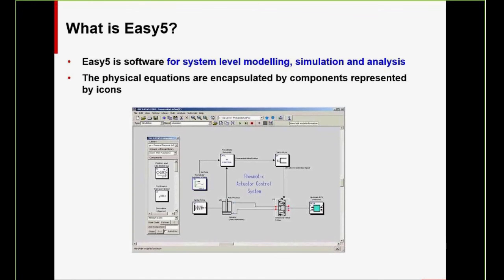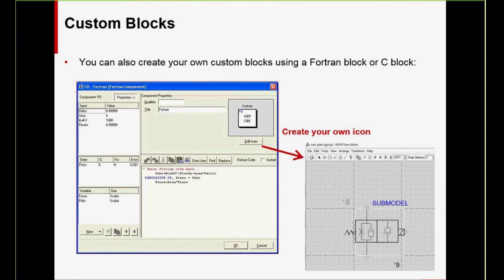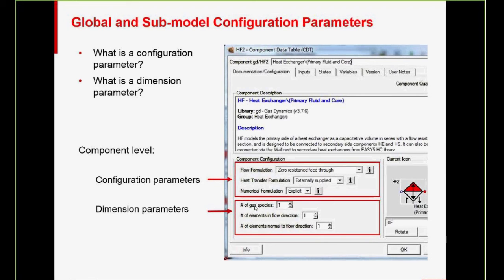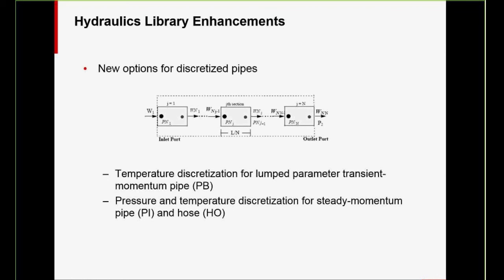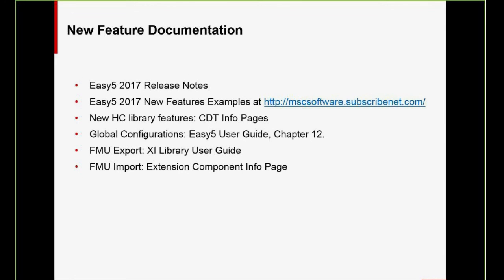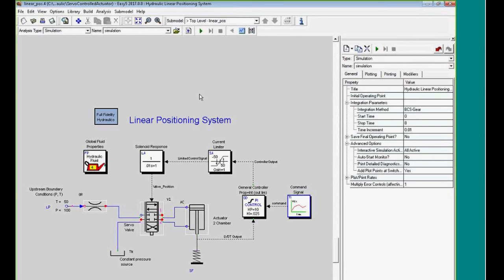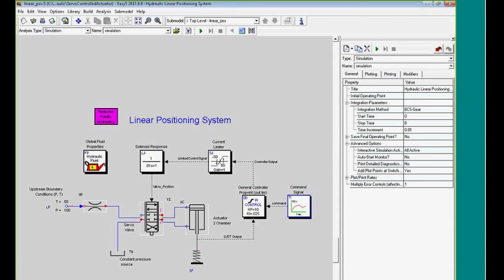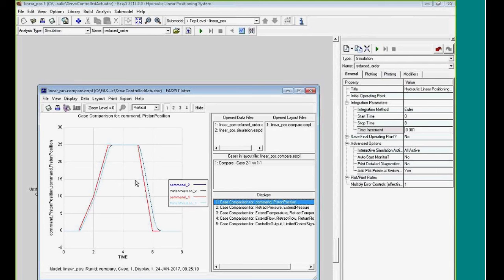Introducing Easy5 2017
Accurately simulate control systems, hydraulics (including thermal effects), pneumatics, gaseous flow, thermal, electrical, mechanical, refrigeration, environment control, lubrication or fuel systems, and sampled-data/discrete-time behavior.